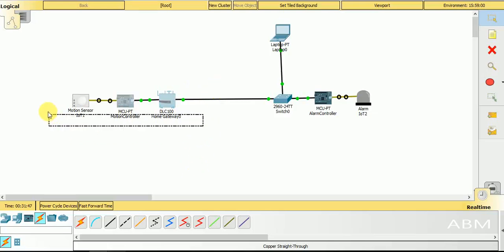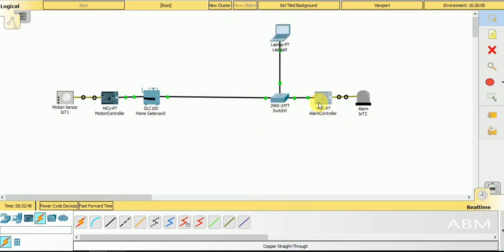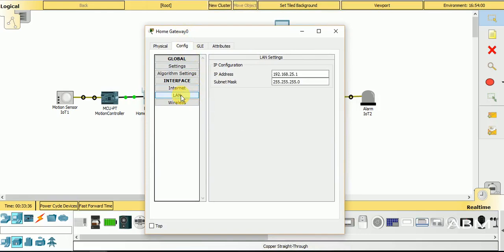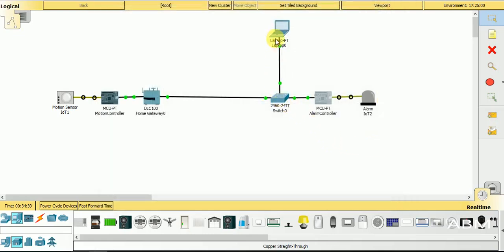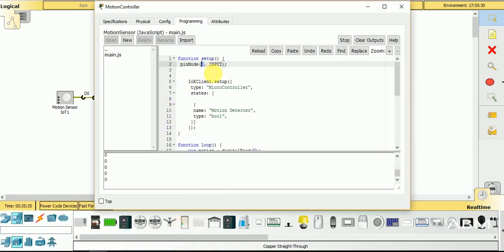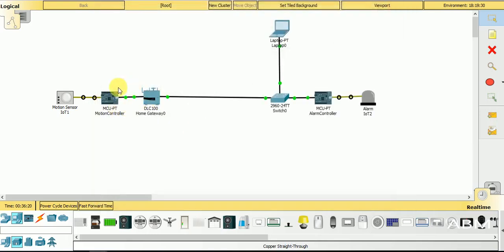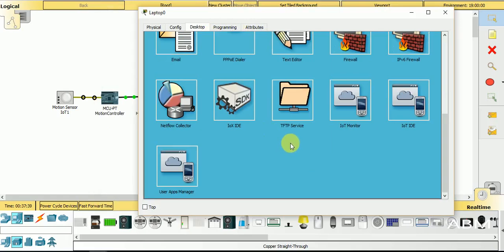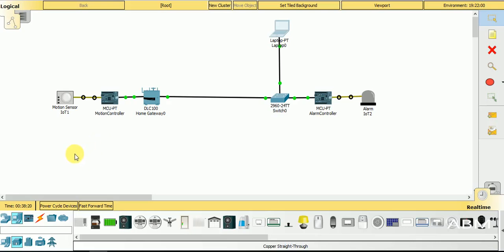Connecting two remote micro controller (MCU) in Internet of Things (IoT) using Packet Tracer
This video is about connecting two remote MCU (micro-controller) using java language. Motion detector is connected with first mcu and alarm is connected with 2nd mcu. when motion is detected, the first mcu send signal towards the 2nd mcu to turned the light on.